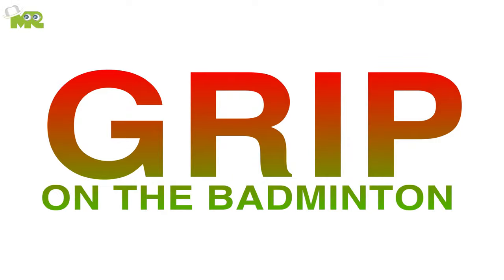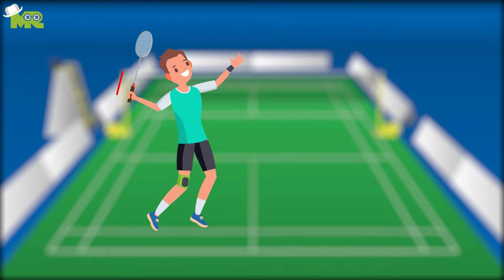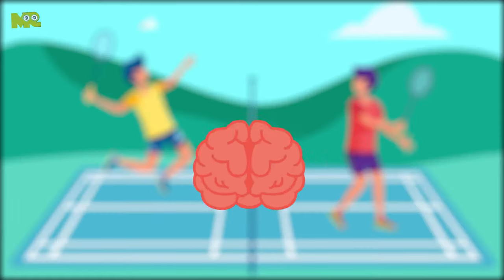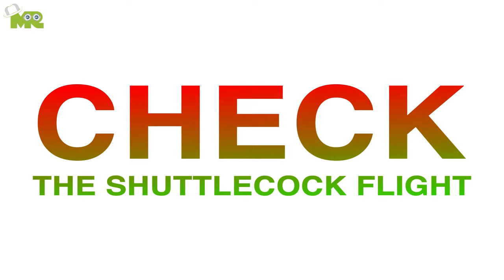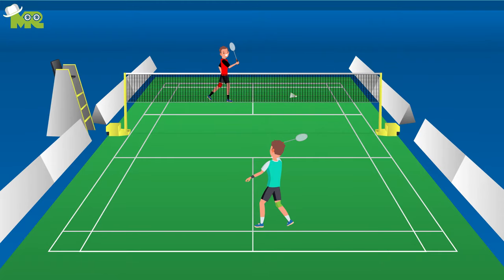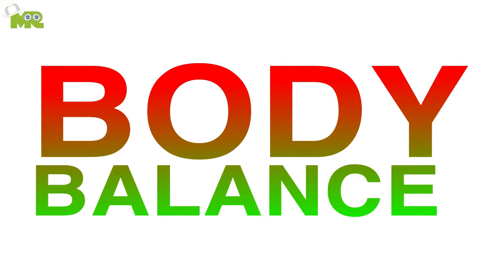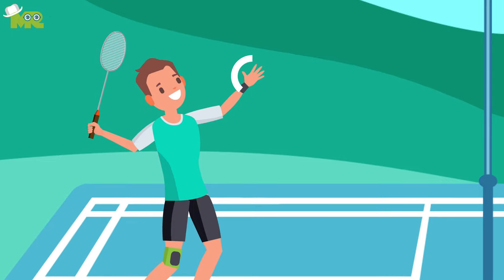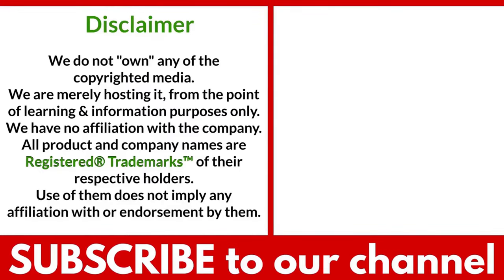Badminton Tips and Tricks : How to Play Badminton Like a Pro : Badminton Game Strategies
Learn Badminton game tips & strategies to play like a professional.
Today we will be talking about some amazing badminton tips that you dreamers can use to enhance your game.
How to play Badminton well?
Badminton game tricks for beginners.
How to play Badminton really well.
Let's play Badminton.
Badminton Game Tips & Strategy.

We will encourage you to watch the complete video until the end to understand complete details about How to Play Badminton Like a Pro?
Timestamps.
If you are playing the Badminton game, here are some useful tips.
GRIP ON THE BADMINTON. 0:09
KEEP YOUR RACQUET UP. 0:25
FOCUS ON YOUR FOOTWORK. 0:40
USE YOUR HEAD WHILE YOU’RE PLAYING. 0:54
KEEP A CENTRAL BASE POSITION. 1:10
CHECK THE SHUTTLECOCK FLIGHT. 1:24
ALWAYS BE PREPARED. 1:40
PERFECT YOUR SERVE. 1:54
BODY BALANCE. 2:10